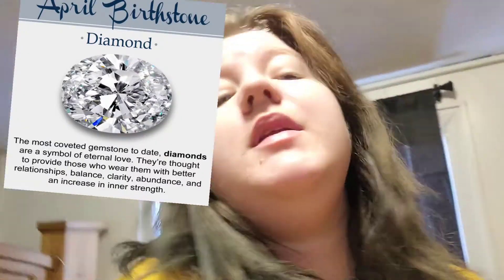April Birthstone Makeup Look Dimond